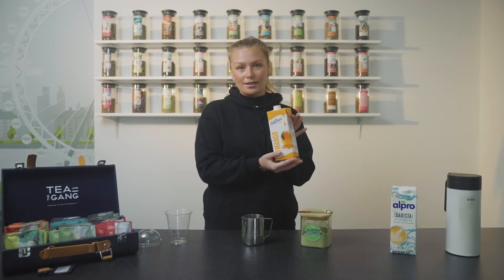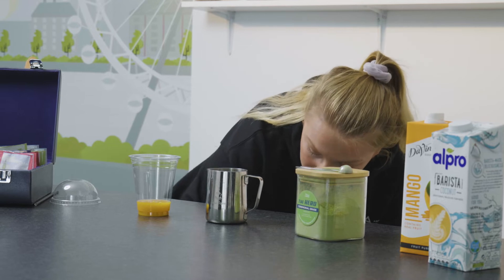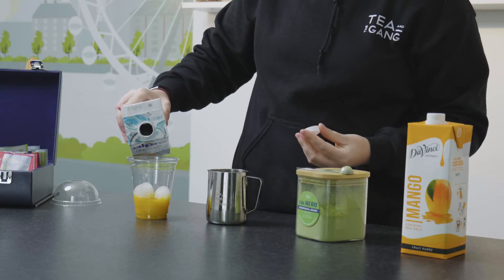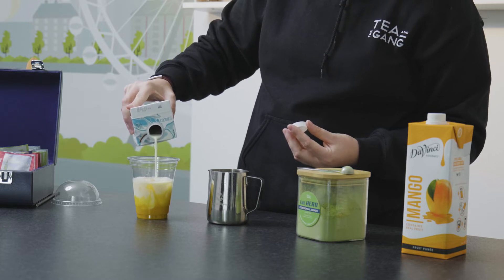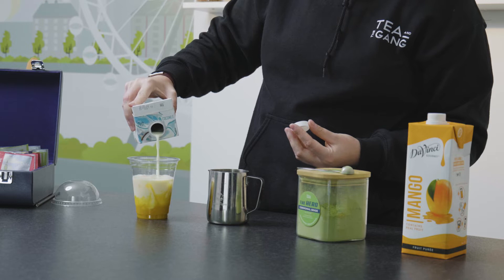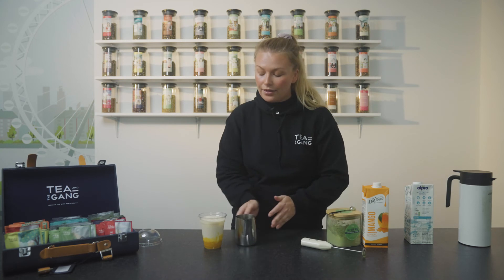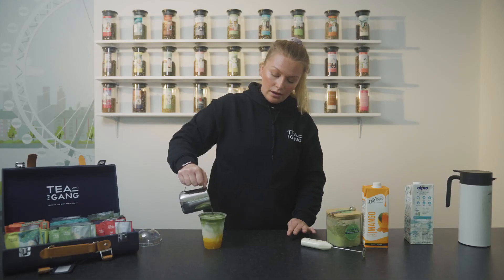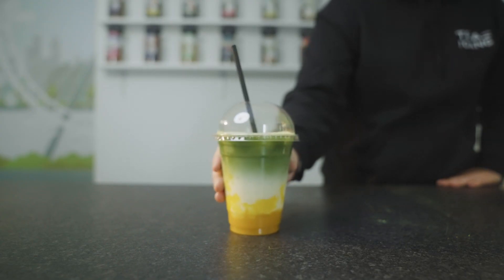How To Make Our Matcha Mango Madness Latte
Here is a tutorial video on how to make our Matcha Mango Madness latte.

Instructions:

1. Take a small jug and add 1g of Ceremonial grade Matcha and a splash of hot water and whisk until frothy (We recommend a Matcha whisk, or electric milk frother)

2. Add a small amount of mango puree to the bottom of your glass and some ice.

3. Slowly pour coconut milk on top of the mango puree, using the ice cubes as cushions to stop the milk and mango mixing to keep the layers.

4. Pour your Matcha from your jug on top of the milk, again using the ice cubes as a cushion to keep the layers.

5. Take a photo for social and then give it a good stir and enjoy!